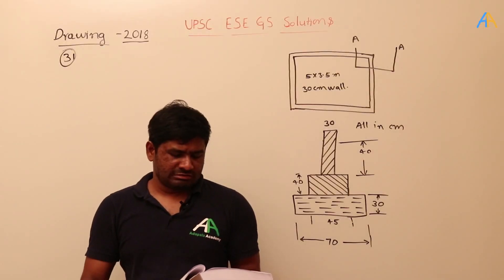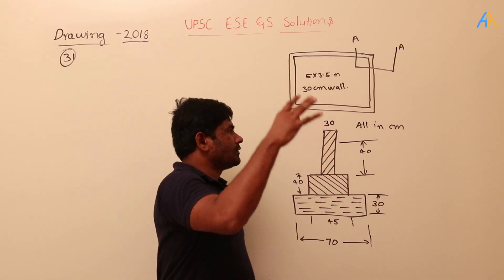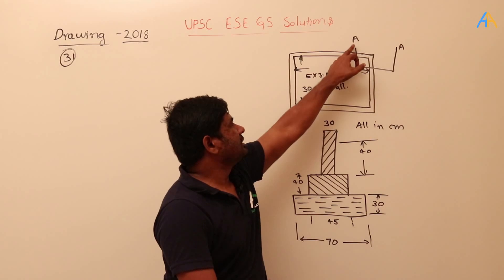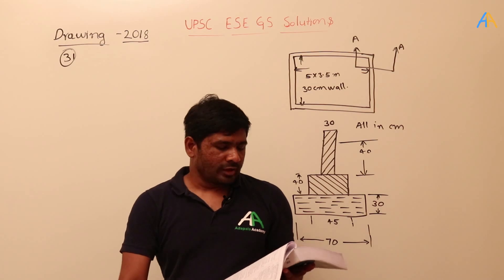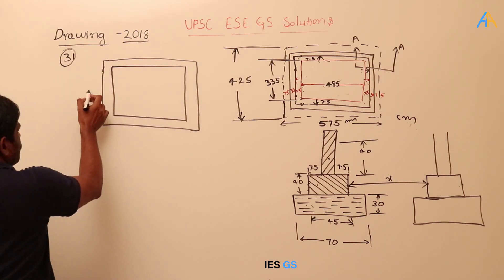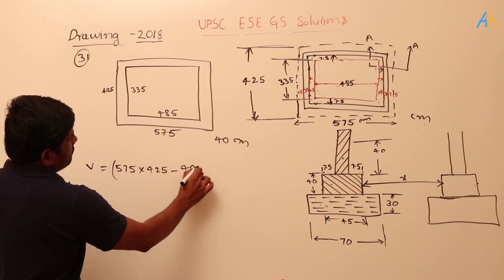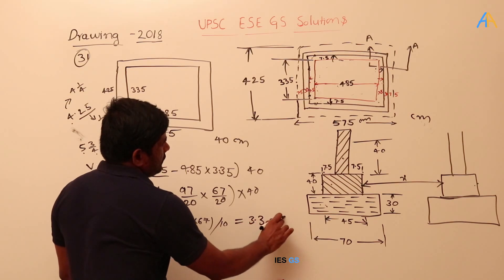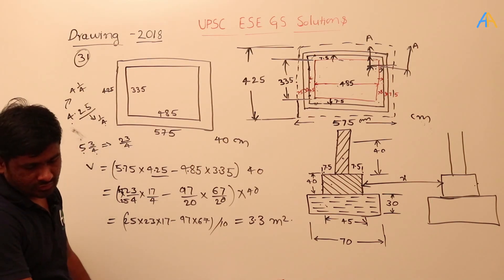2018 Engg Drawing || UPSC ESE GS Solutions (1 Q) || Sectional view of a structure